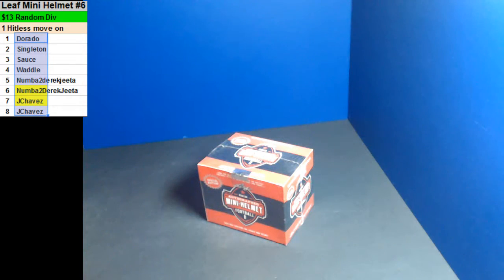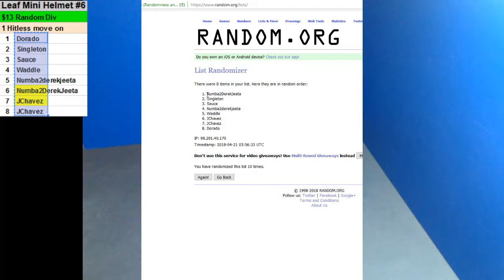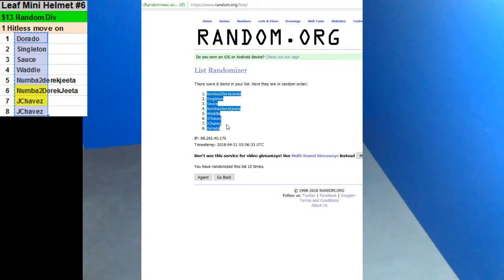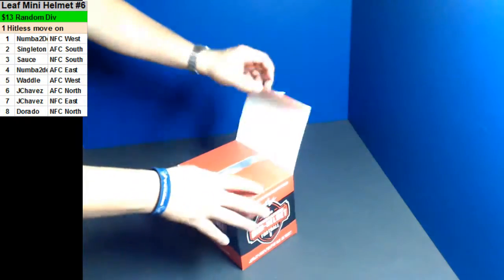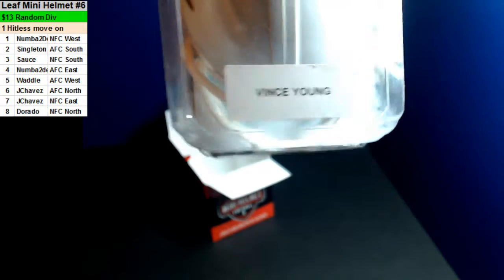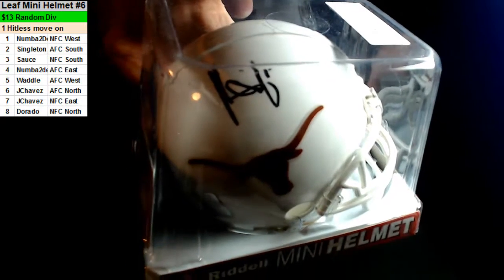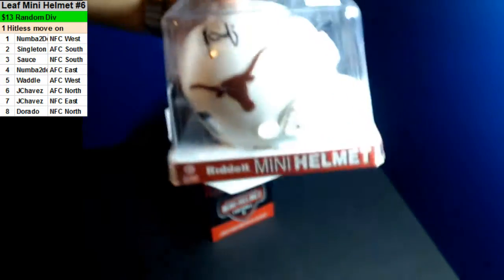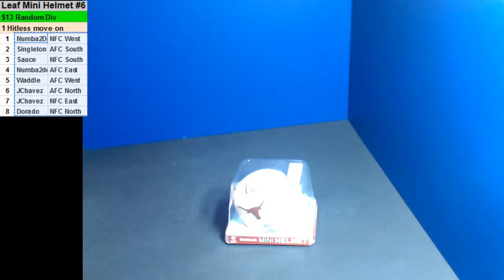04/20/2018 Room Break #6 1 x Leaf Mini Football Helmet